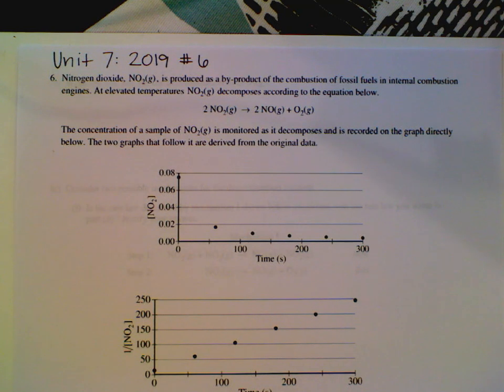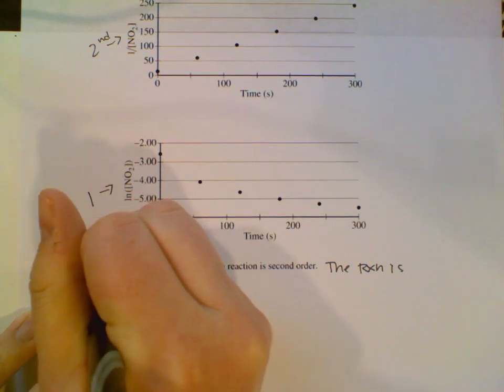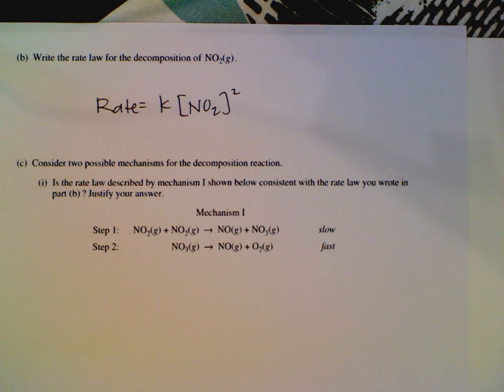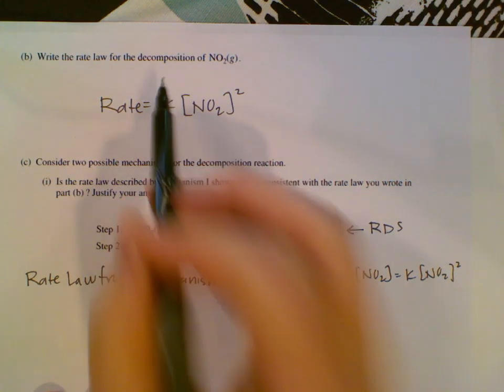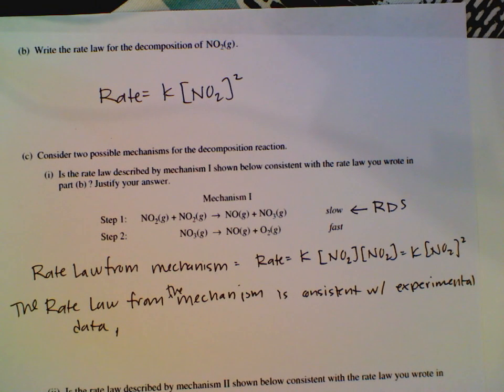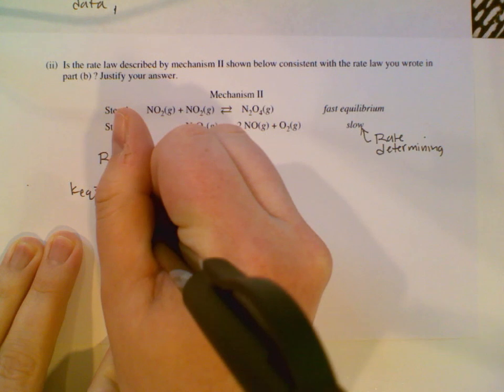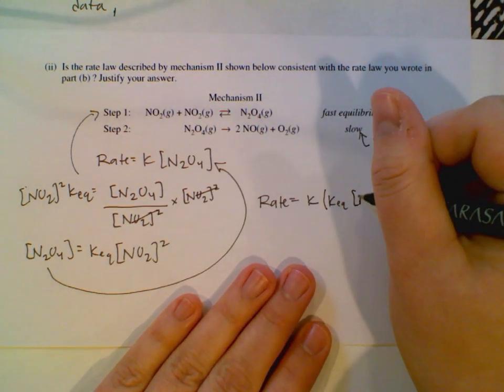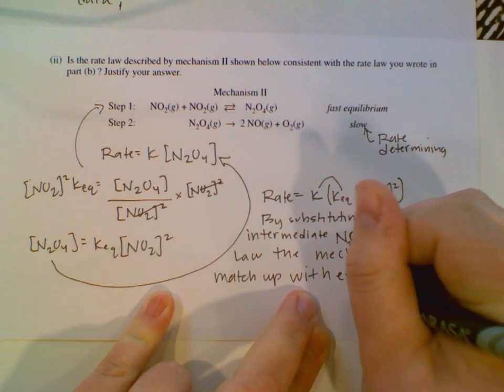Unit 7 2019 FRQ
0:00 -a
2:55- b
3:14 -ci
5:55- cii